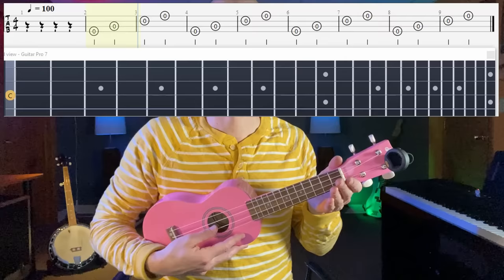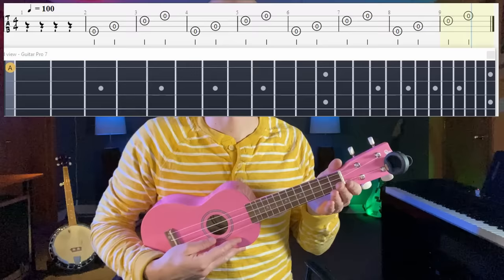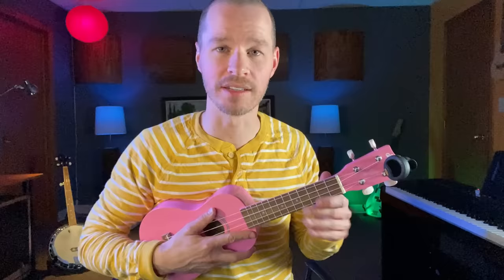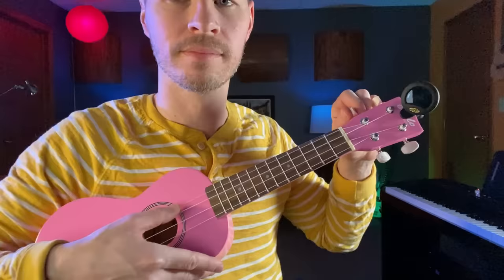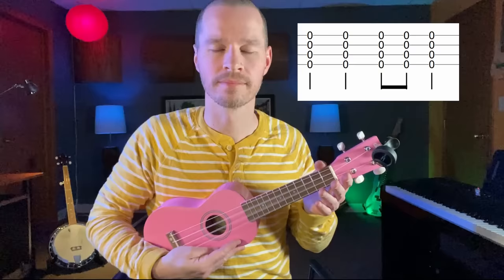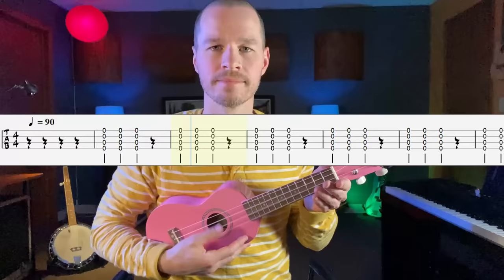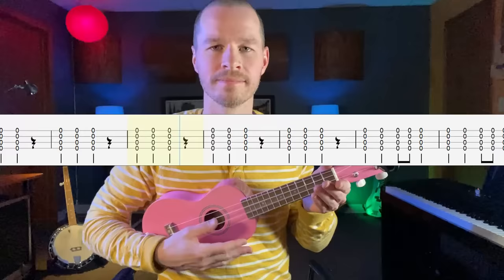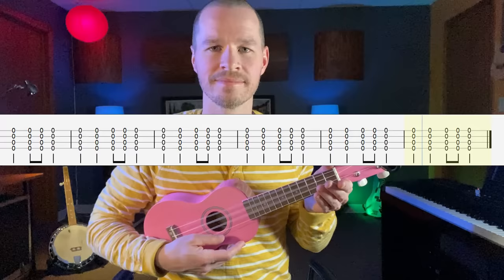Ukulele Lesson For Children - Part 1 - Absolute Beginner Series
This is a beginner ukulele lesson for children.

1. hold the ukulele
2. tune the ukulele
3. how to pick strings
4. how to strum the strings.

Together we will explore basic techniques by playing exercises.

This is the first lesson of a series of ukulele lessons for children and beginners. You can follow the rest of the series by clicking on the next video at the end of this lesson. You can also find the playlist of ukulele lessons for children in my channel.

Kaseysmusicmethod.com
Youtube channel Kasey’s Music Method